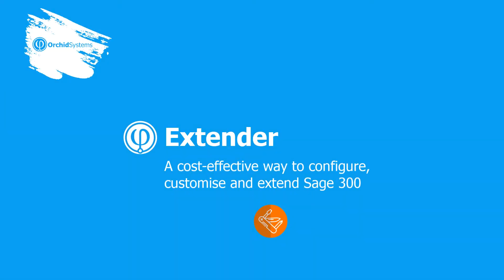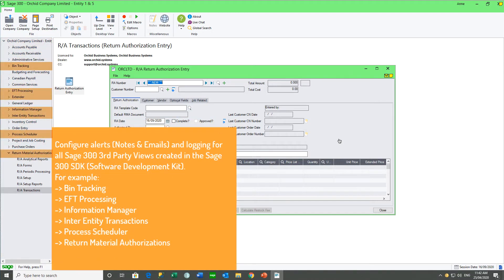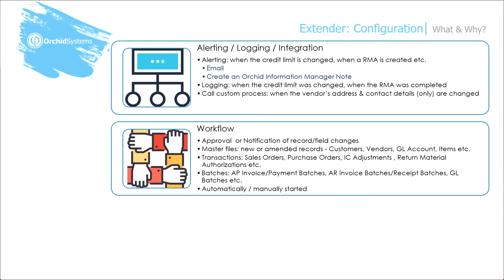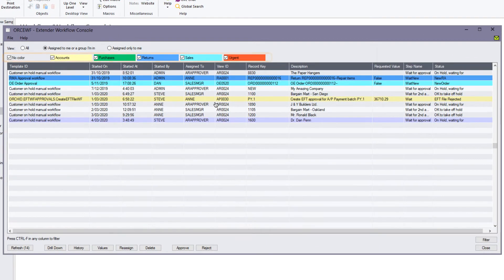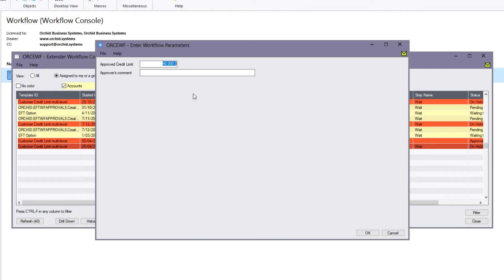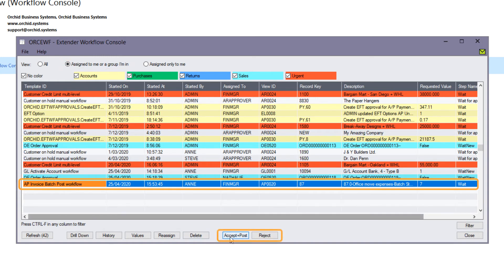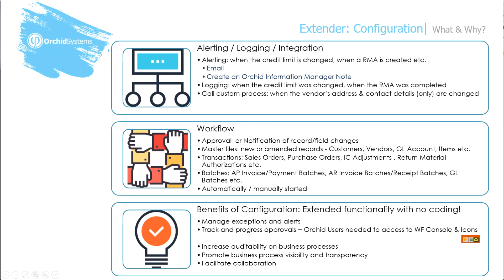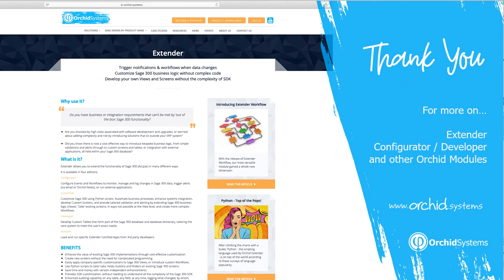Extender - Configurator (Demo)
Anne demonstrates what you can do with Extender (Configurator Edition) without having to write a single line of code.
00:00 Overview
02:09 Configure Alerts & Logging for Sage300 Core Views
04:35 E.g. Configure Notes & Email when an RMA is inserted
06:42 Run a program when an event occurs
07:58 Configuring Workflows
13:28 E.g. Approval of new GL Accounts
14:02 E.g. Customer Credit Limit approvals
17:30 E.g. Acknowledgement of records amended
18:29 E.g. Workflow for OE transactions
21:30 E.g. Manually start a Workflow
23:36 Summary
25:22 Overview of Sage 300 & Extender architecture